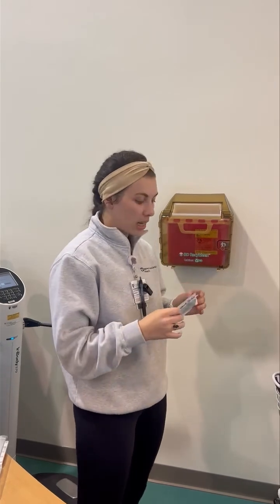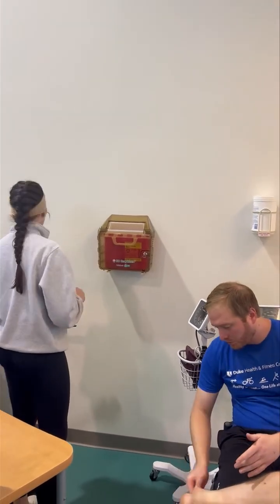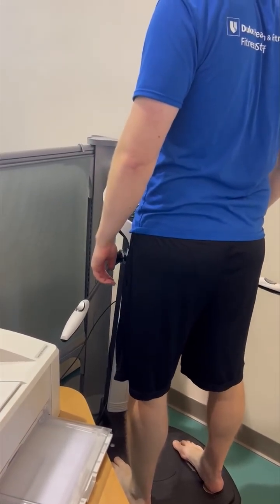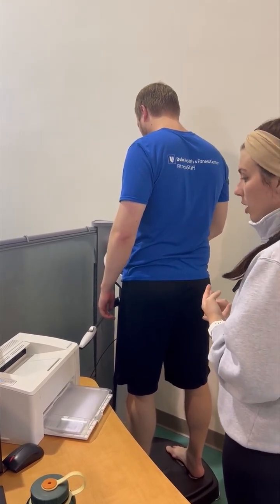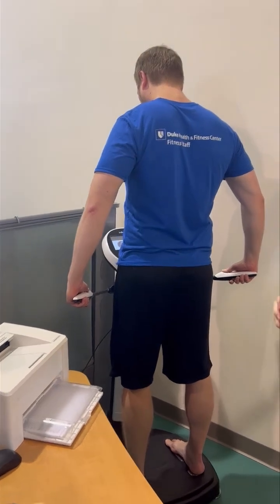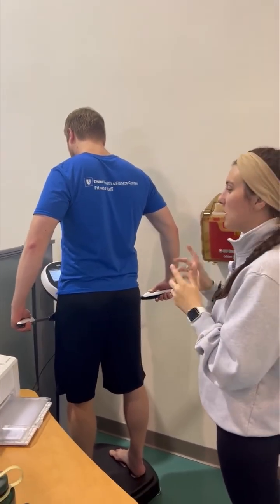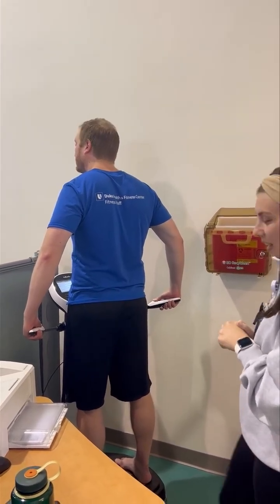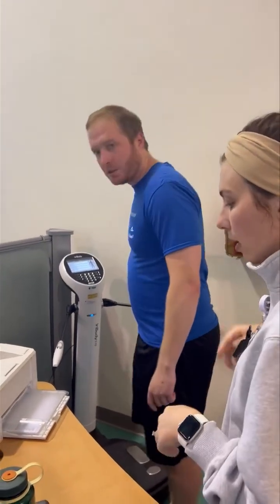What Happens in an InBody Scan?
For this week's InBody education series, watch Cheyanne take Chris through an InBody scan from start to finish. The scan takes approximately one minute to complete, and you will get a handout giving an in-depth review of the information collected. Come back next week to see Cheyanne review the results!